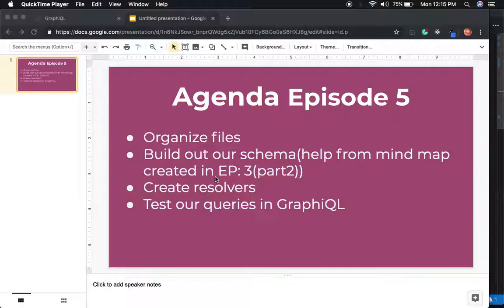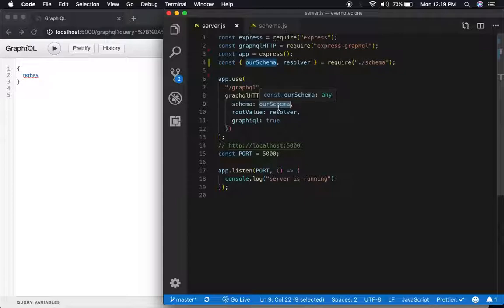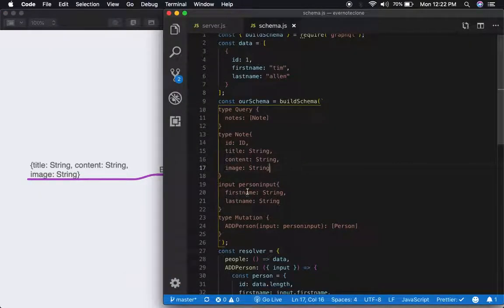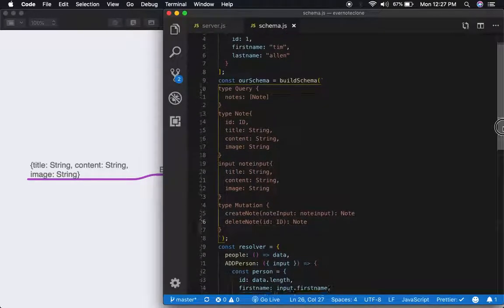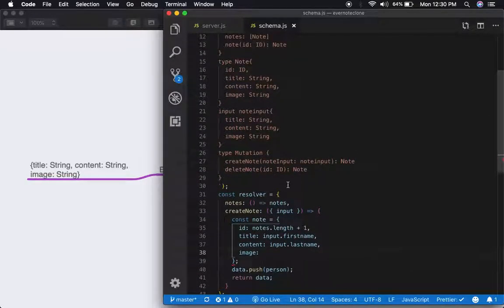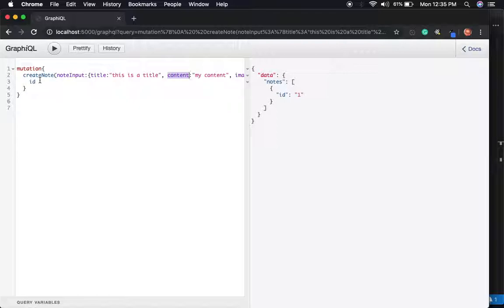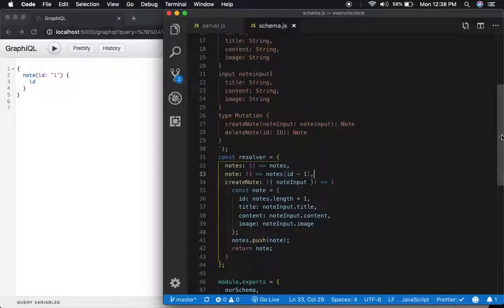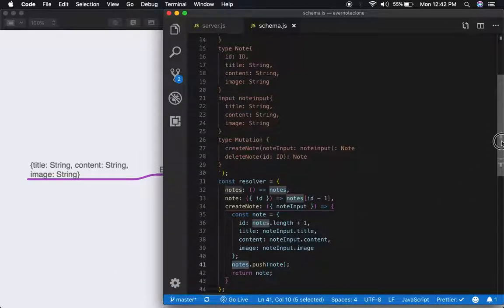Full Stack React (EverNote Clone) Episode 6: Build our app schema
In this episode, we organize our files a bit and built out our notes schema and tested those queries in GraphiQL.